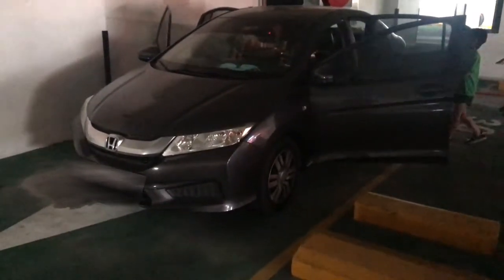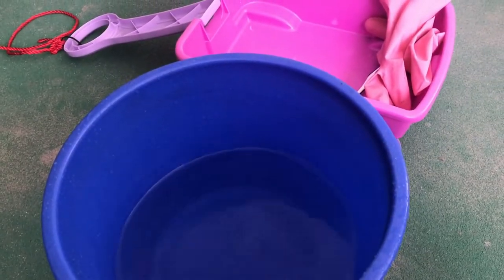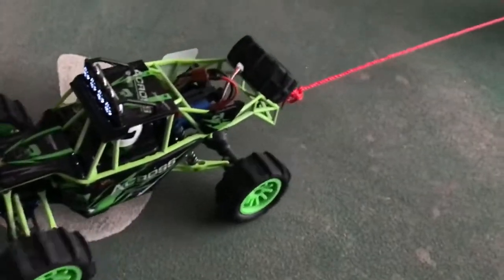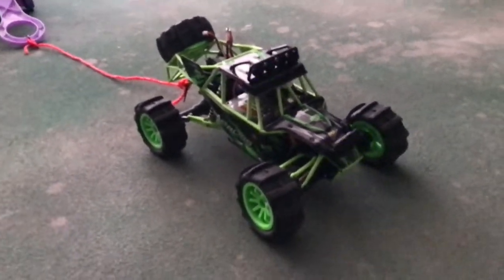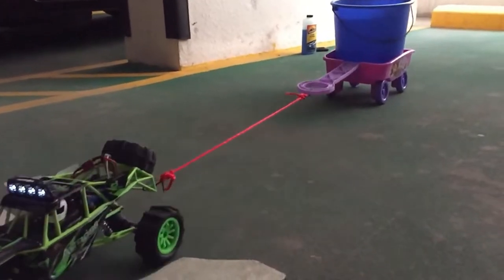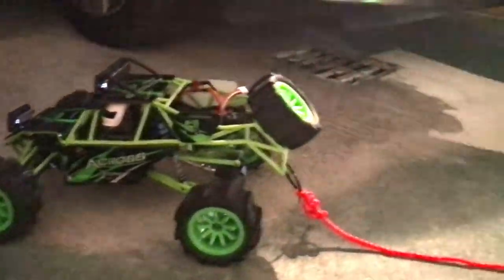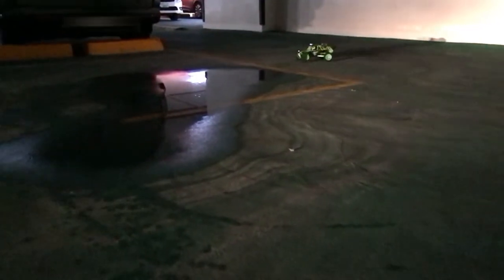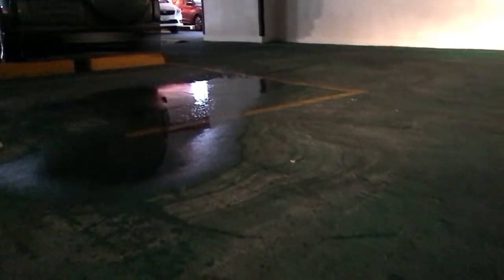This RC can pull a bucket full of water? Wltoys 12428 rc (plus bonus test)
My car is dirty today so i need to wash it myself. And i think my rc wants to help me so i want to see if it can help me bring some water. Will it be able to pull a bucket of water? Is the load too heavy for this powerful buggy? Lets find out! Also after the carwash, there’s another test which is to see if it really is waterproof or atleast splash proof.

Thanks to my son for helping ke with the filming

Also, sorry for the bad lighting! Enjoy!